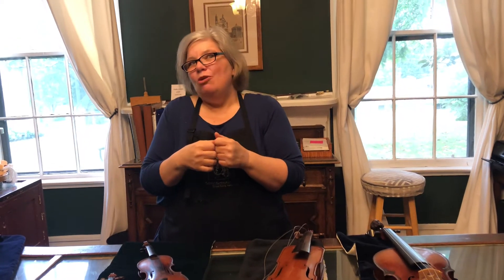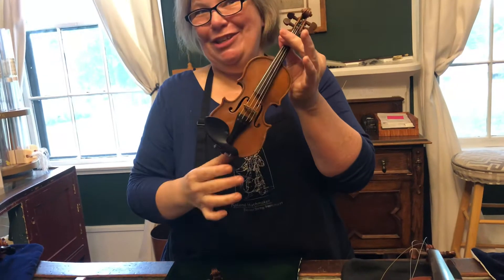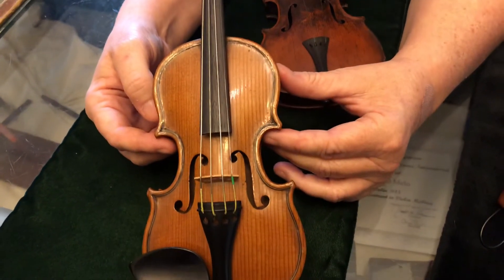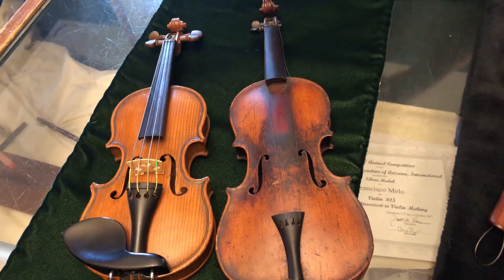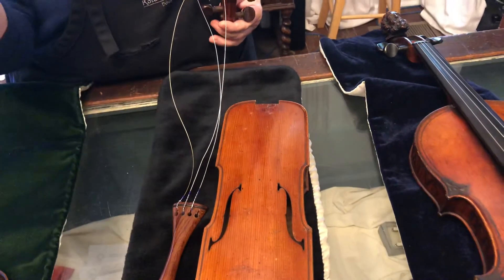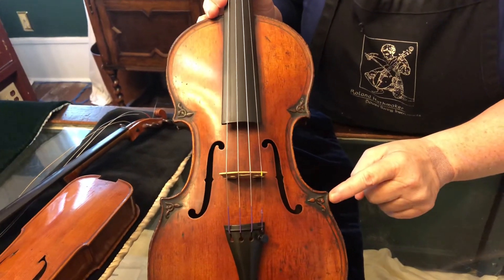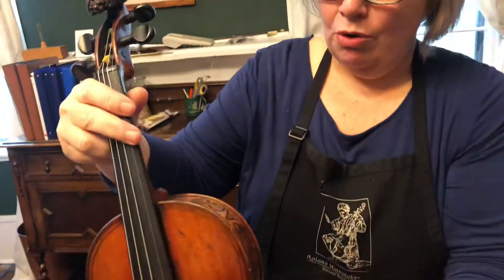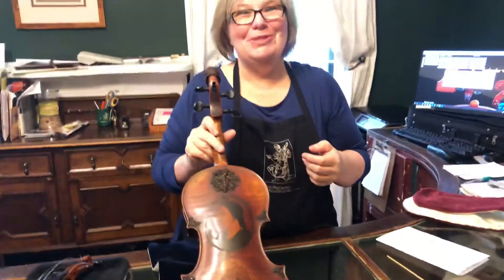The Oddities! A look at some cool things-Students Stuck at Home Series #41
I wanted to take you on a tour of some weird, cool, amazing things that can be found in a violin shop!!